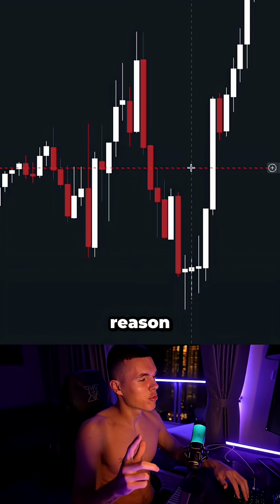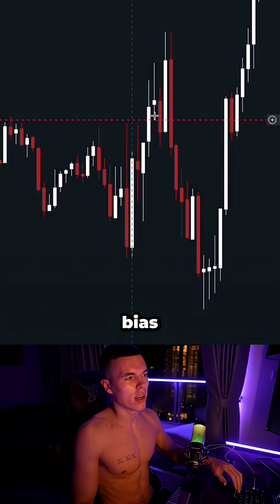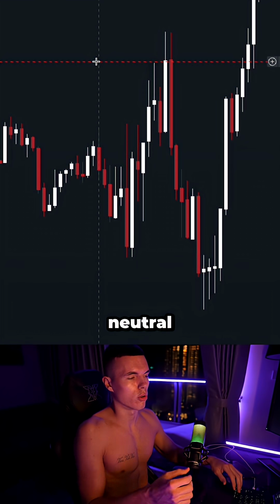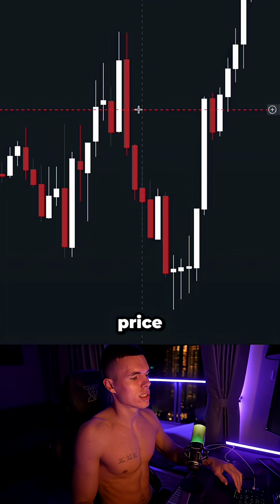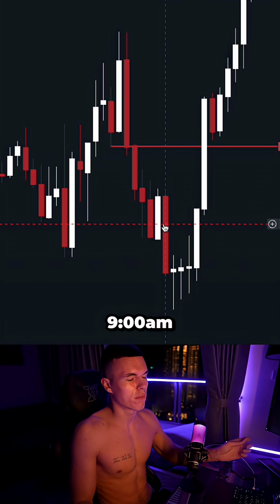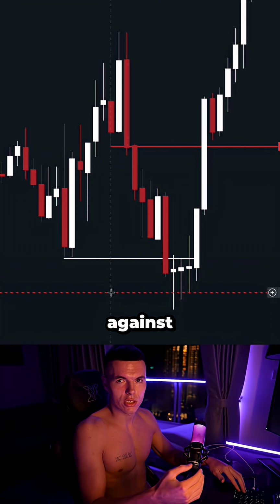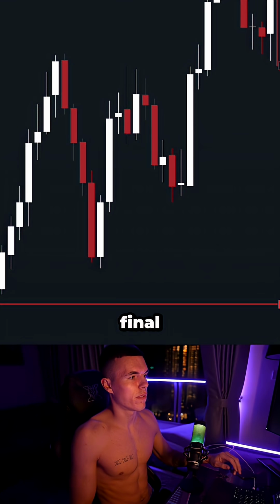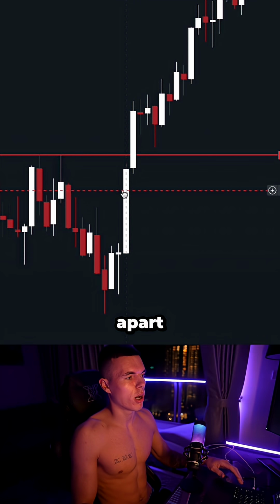Why many ICT Traders failed today?